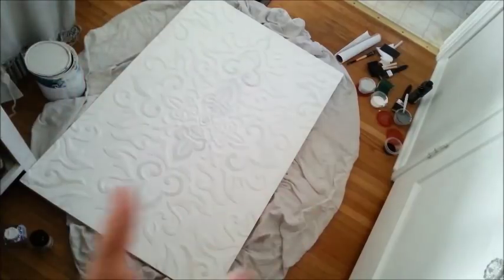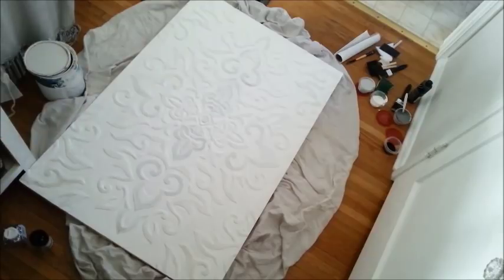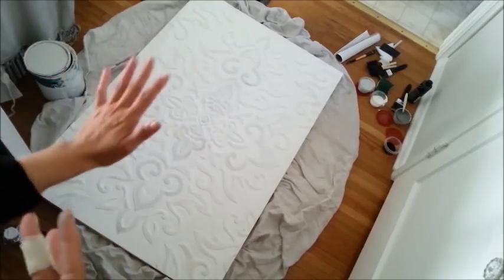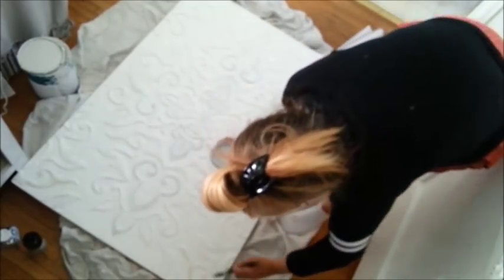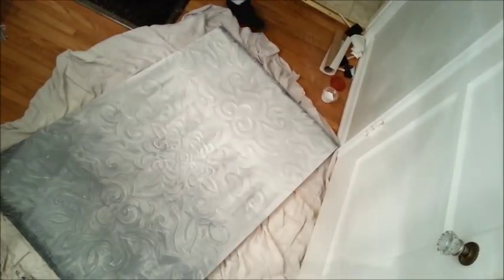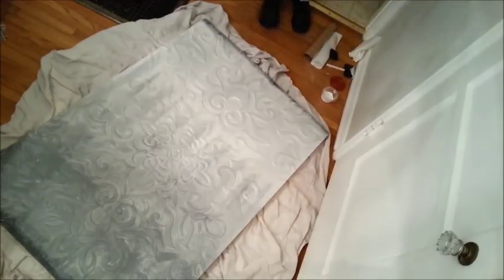DIY Z Gallerie Glitter Painting Dupe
See how you can use any canvas to create a z gallerie inspired painting.